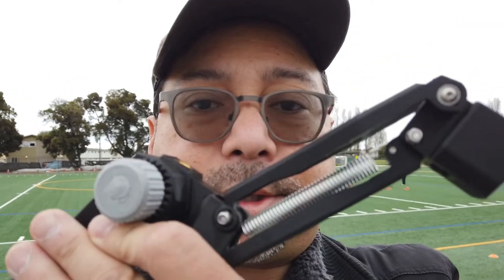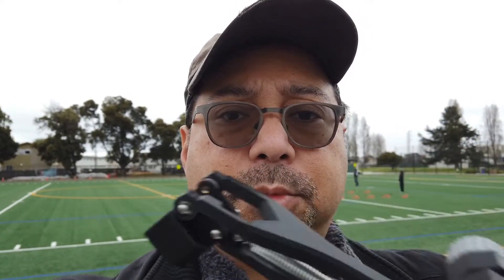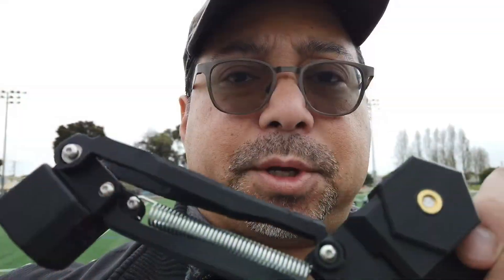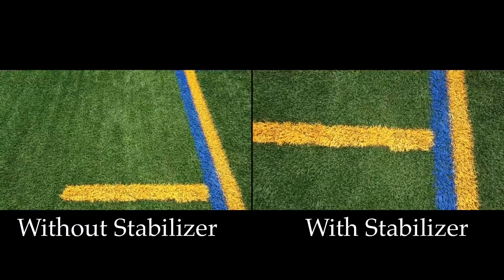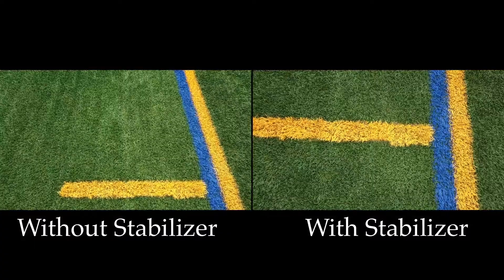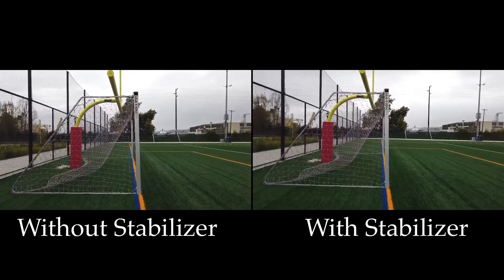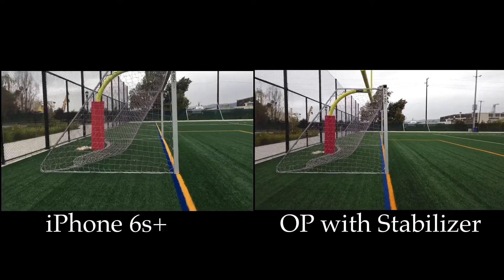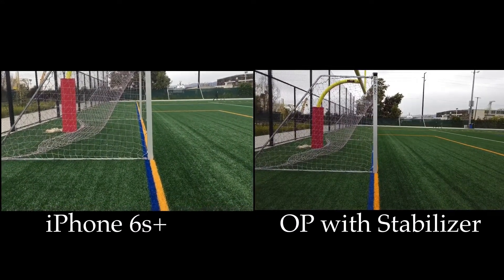Osmo Pocket 4th Axis Stabilizer Test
Took a 4th axis stabilizer from ScottyMakesStuff.com outside for a quick spin and a couple of tests. Did a side-by-side comparison with and without the stabilizer. Also compared to my bare iPhone 6s Plus.